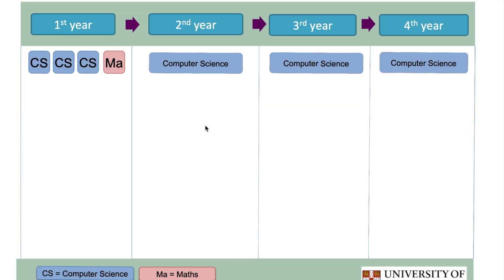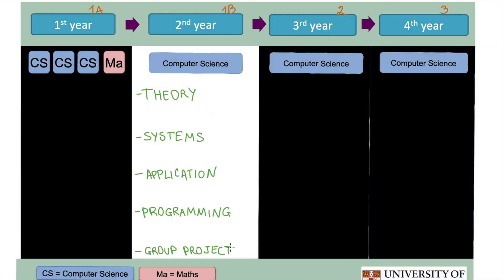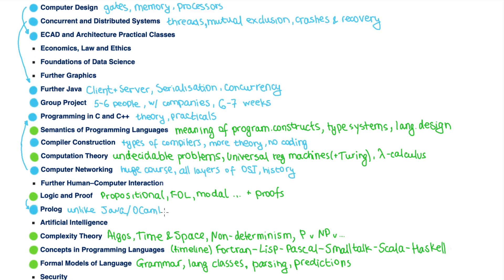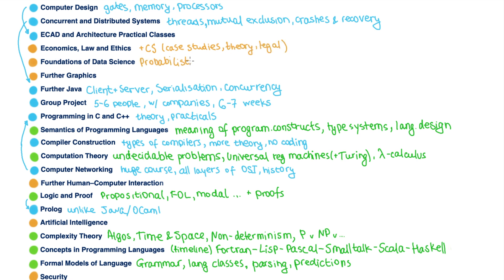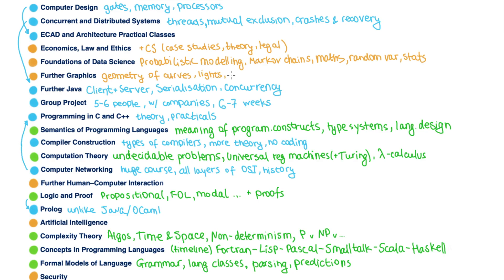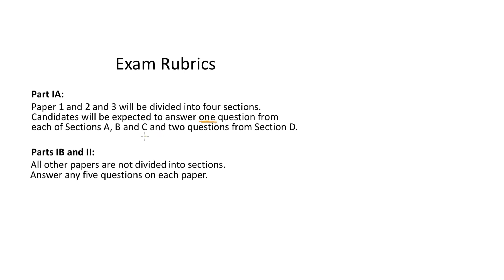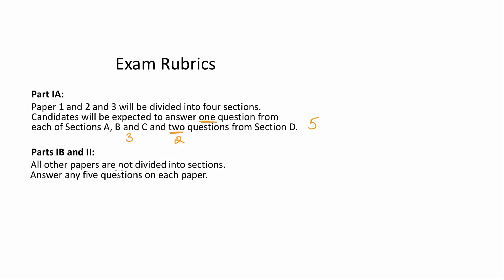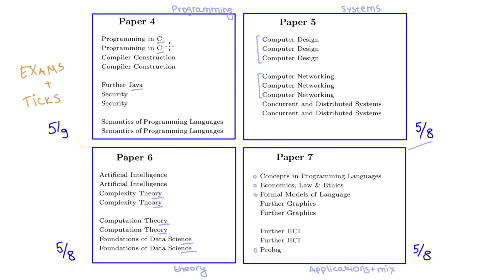[2/4] Cambridge Computer Science - Course Structure - Year 2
Second video (out of 4) videos, taking a closer look into the actual curriculum.